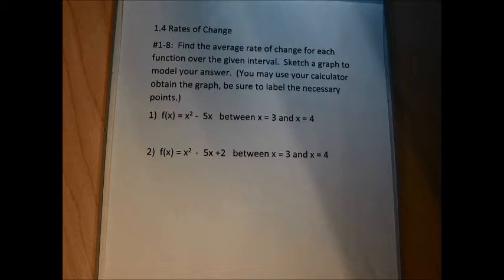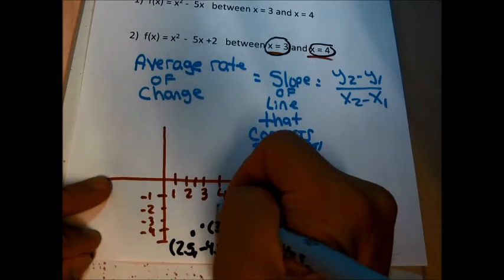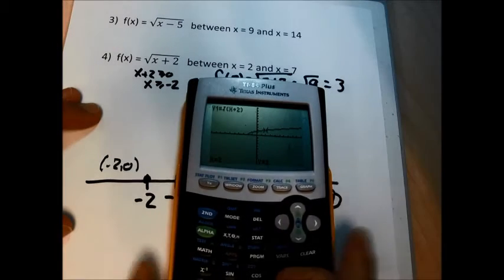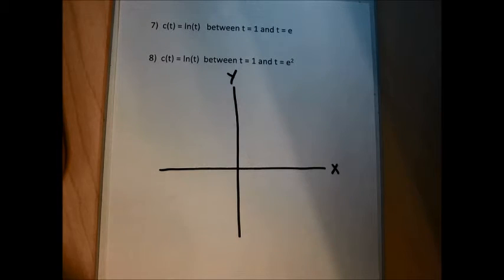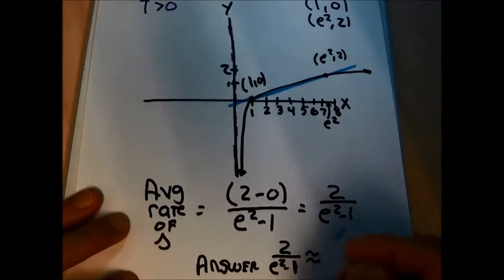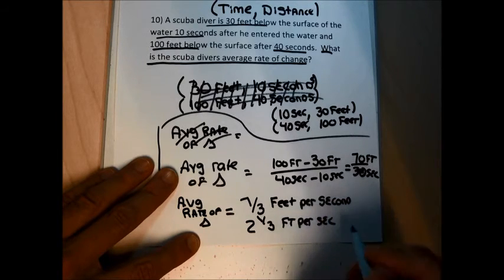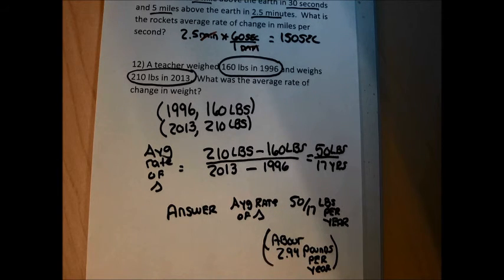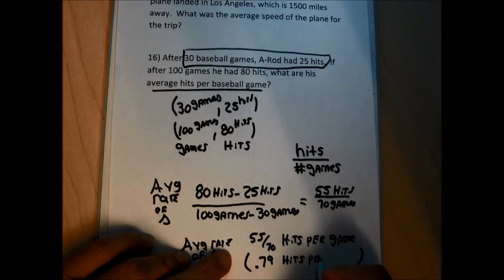Section 1.4 part 1 of 3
Rates of change.  Finding the average and instantaneous rate of change.